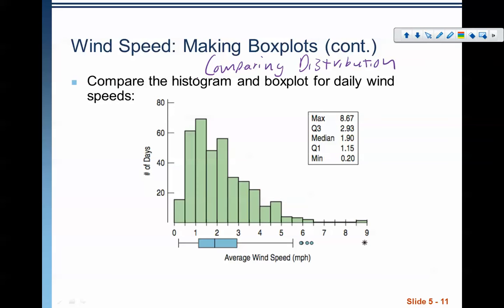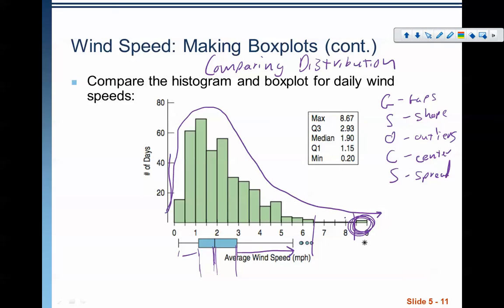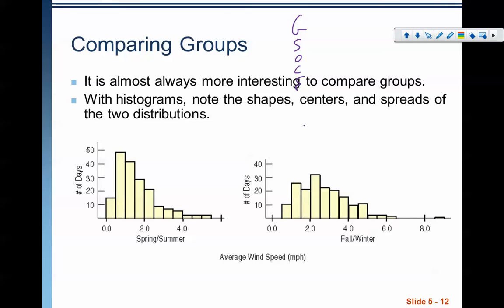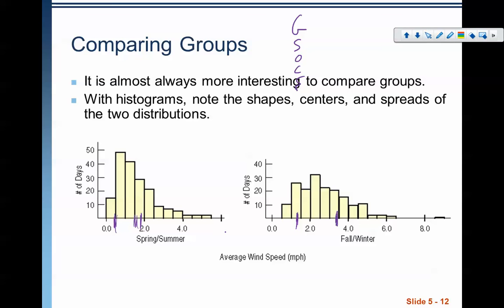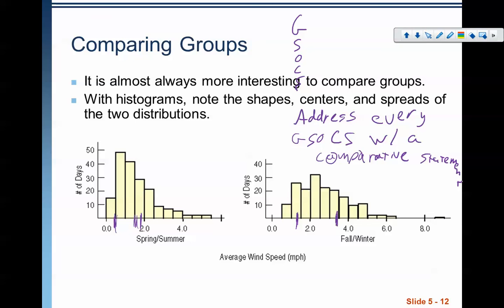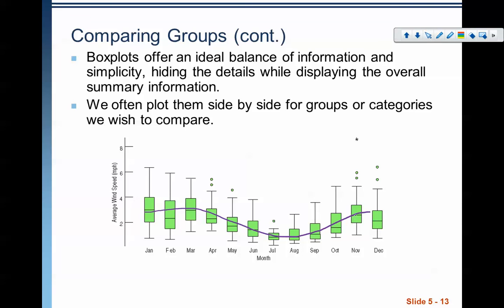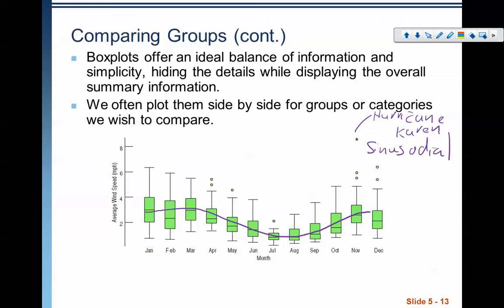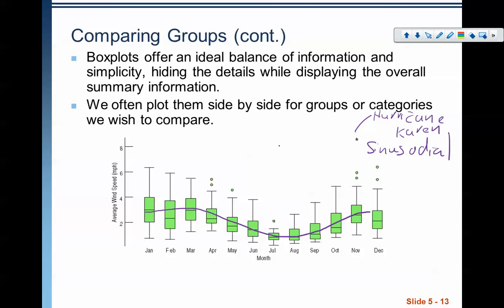AP Stats Chapter 5: Comparing Distributions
In this video, we look at similarties and differences of boxplots and histograms. We also discuss the important features to highlight when comparing two distributions